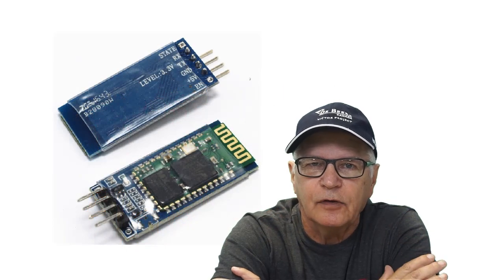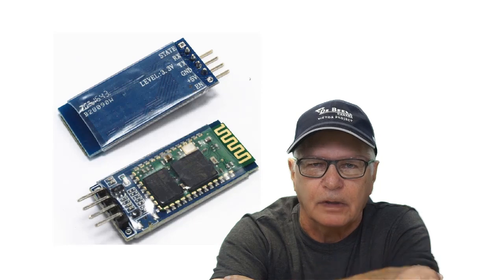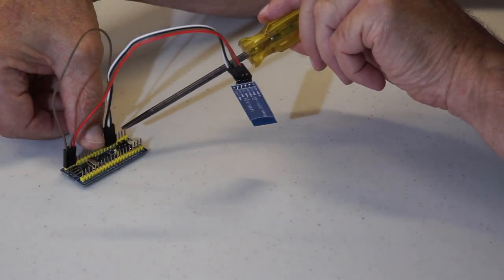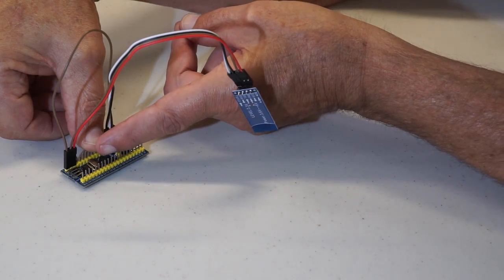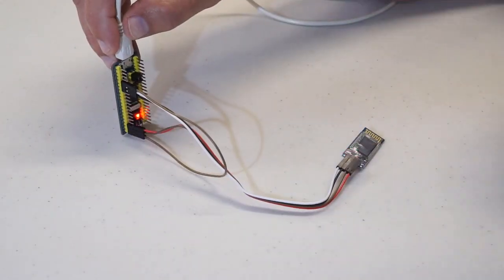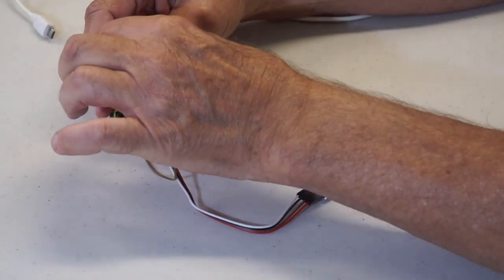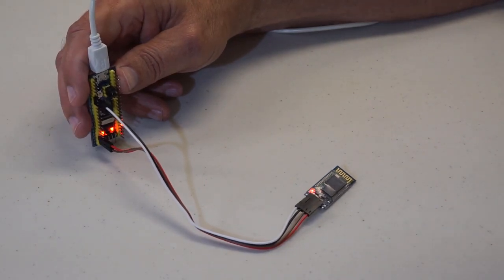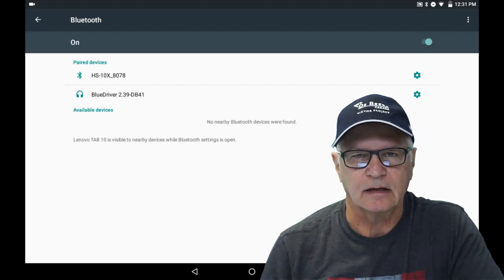GADGETS#71 - HC-06 FLASH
HC-06 BLUETOOTH firmware flash reference video.  There are HC-06 modules sold online that will not flash properly. I've had success with modules that bear ZS-040 designation on back.